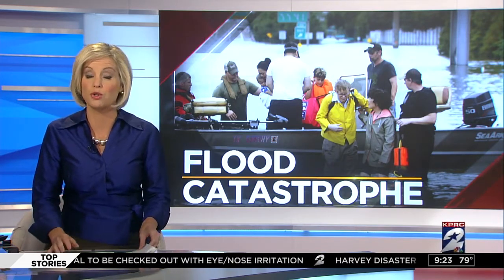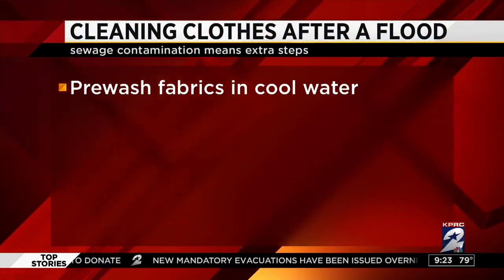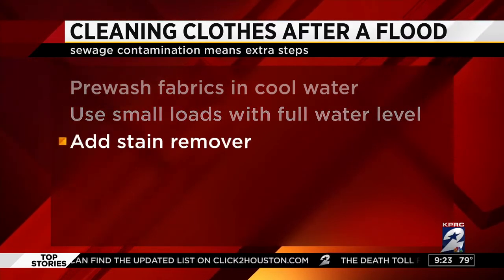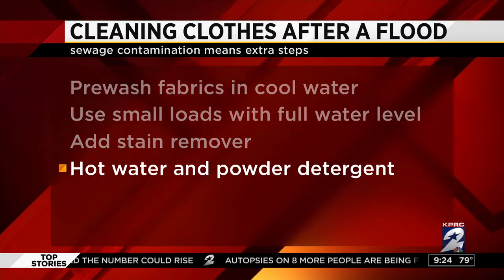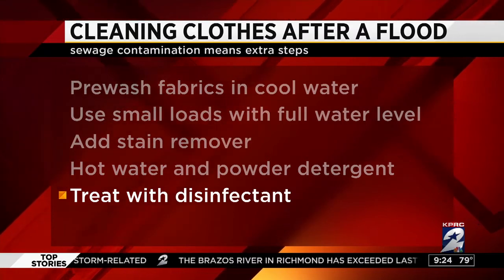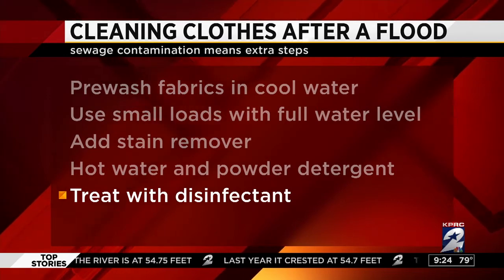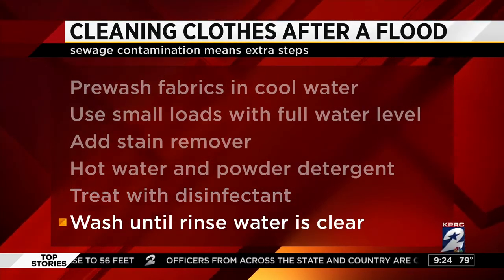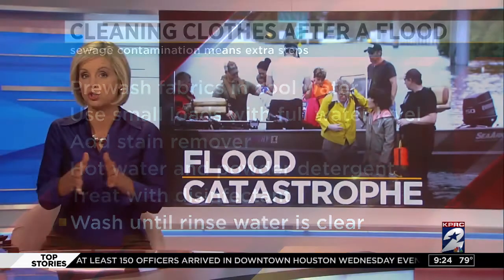How to properly get flooding mess off your clothes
You can't just start your washing machine as if this is a normal load of laundry, consumer expert Amy Davis said Thursday.